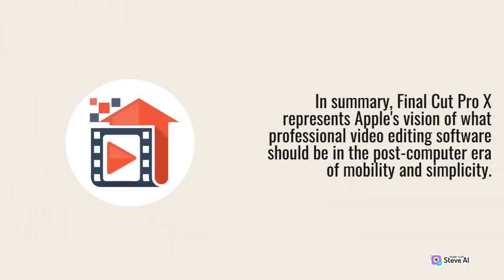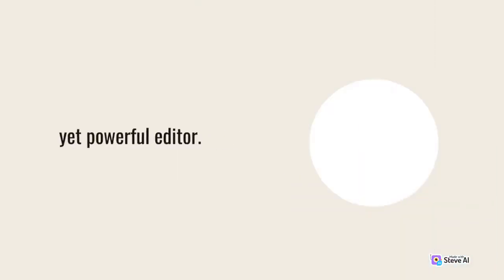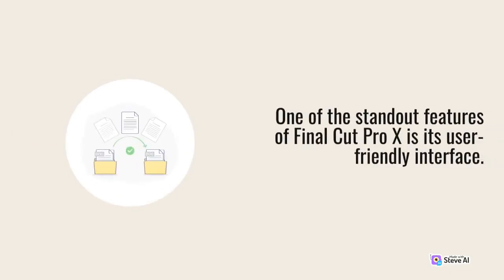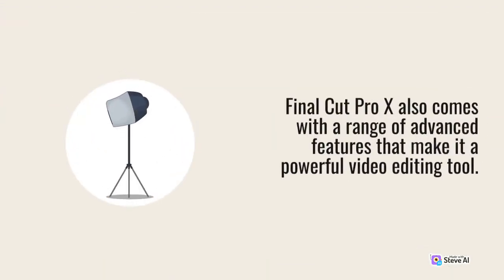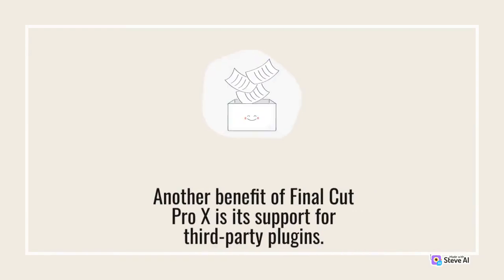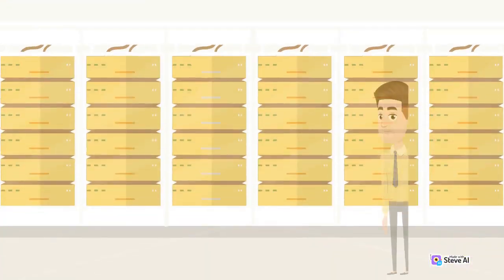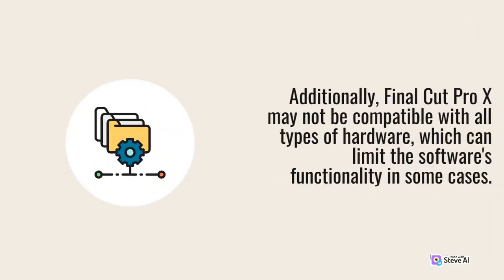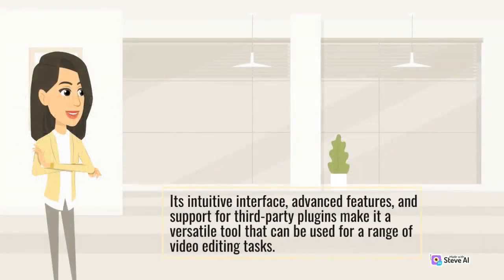Final Cut Pro X | Product Review | Part 2 | Tech Source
Welcome to Tech Source, your go-to channel for the latest and greatest in tech reviews, comparisons, and news. In this video, we're taking a closer look at the newest on the market and comparing them to each other to help you make an informed decision before making a purchase. We'll cover everything from design and features to camera quality and battery life. We keep you up-to-date on the latest tech news and trends, so you'll always be in the know. Whether you're in the market for a new laptop, tablet, or gaming device, we have something for everyone.